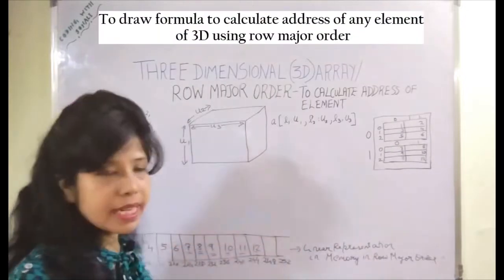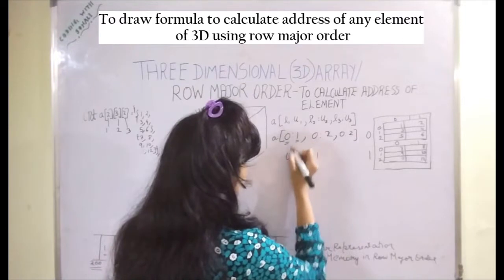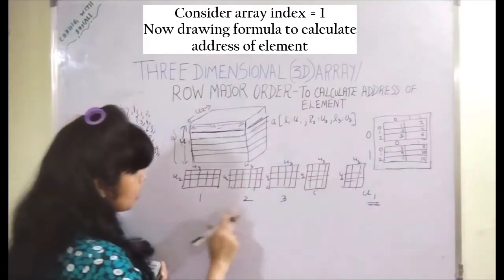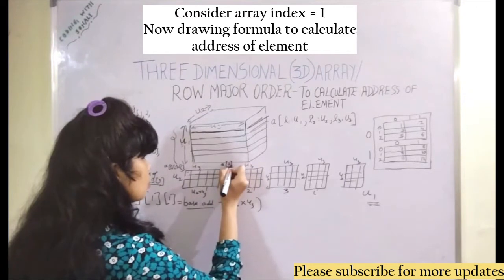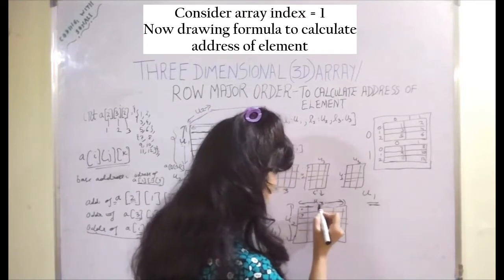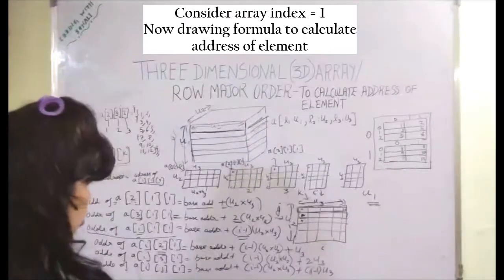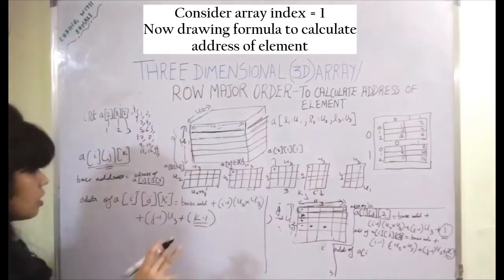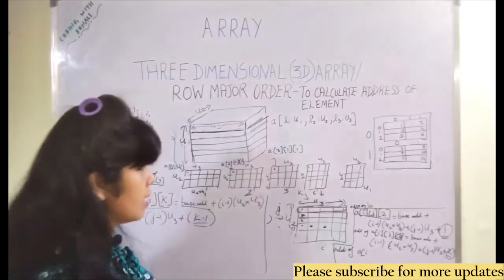Address Calculation in three dimensional array | Row Major Order - Solved Problem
Have covered below topics:
To draw formula to calculate address of any element of three dimensional (3D) array by row major order - if array index starts from 1

Next session:
To draw generic formula to calculate address of any element of three dimensional (3D) array by row major order - if array index starts from any position i.e. -1, 0 , 1